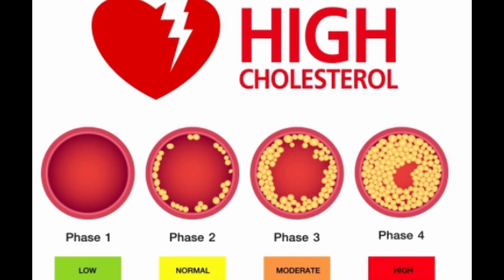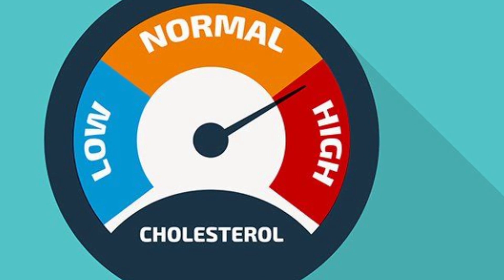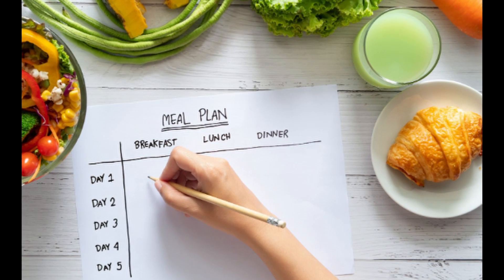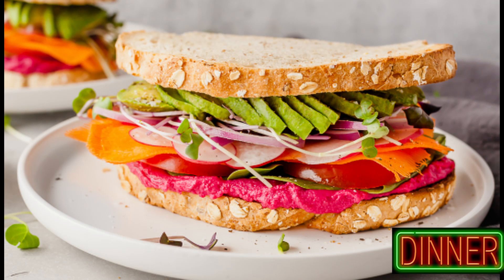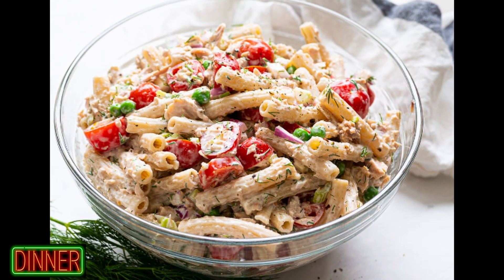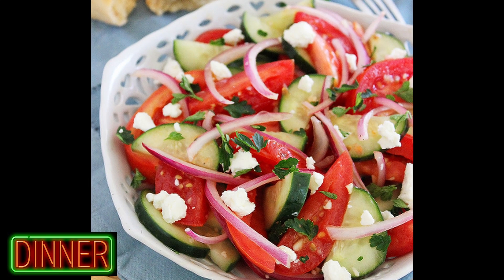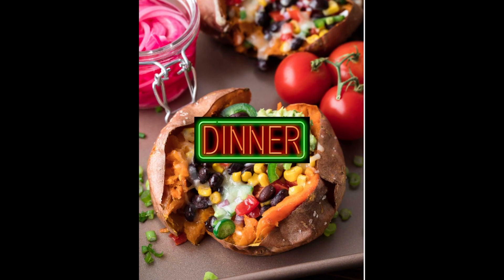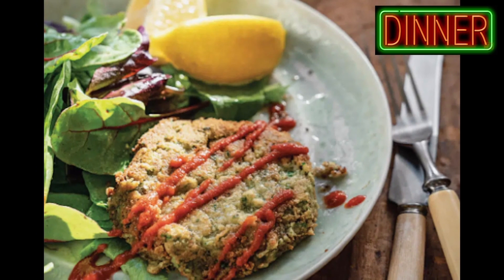5 days diet plan! Get fit ASAP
"Unlock the secrets to managing high cholesterol with our 5-day 'Fasting' Program! 🍽️ Discover a heart-healthy diet plan, rich in veggies, fiber, and omega-3s. Say no to red meat and yes to whole grains, lean proteins, and good fats. 🥑 Follow our tasty recipes, featuring salmon, chickpea patties, and more. 🌱 Share with friends for a heart-healthy journey! ❤️"
5-Day Cholesterol Diet Plan:.
 Day 1.
• Breakfast:. Whole grain toast, apple, 2 tbsp. peanut butter with cinnamon.
• Lunch.: Grilled salmon fillet with sweet potatoes and broccoli.
• Dinner.: Whole grain sandwich with low-fat cheese, veggies, and hummus.
Day 2.
• Breakfast.: Bowl of whole grain oats with low-fat milk, cinnamon, and fruit.
• Lunch. Baked chicken with potatoes, accompanied by a salad of cooked or grilled veggies.
• Dinner. Whole grain pasta with a can of water-packed tuna, tomatoes, cucumber, bell pepper, and a dressing with olive oil, mustard, and a bit of low-fat yogurt.
Day 3.
• Breakfast.: Low-fat yogurt with fruit and a handful of nuts.
• Lunch.: Two medium turkey patties with ¾ cup of whole grain rice and a salad with vinaigrette dressing.
• Dinner.: Salad with tomatoes, cucumber, bell pepper, onion, 2 tbsp. cottage cheese, 2-3 whole nuts, salt, pepper, oregano, olive oil, and vinegar.
Day 4.
• Breakfast.: Slice of whole grain toast with avocado, tomatoes, and sesame seeds.
• Dinner.: Baked sweet potato with chopped tomatoes and 3 tbsp. low-fat cheese.
Day 5.
• Breakfast.: Bowl of whole grain oats, a handful of nuts, and low-fat milk
• Lunch.: Plate of beans or lentils with 2-3 mini whole grain wraps, accompanied by a cabbage-carrot salad with salt, lemon, and olive oil
• Dinner.: Three medium-sized baked chickpea patties (falafel) with a salad of cooked or grilled veggies